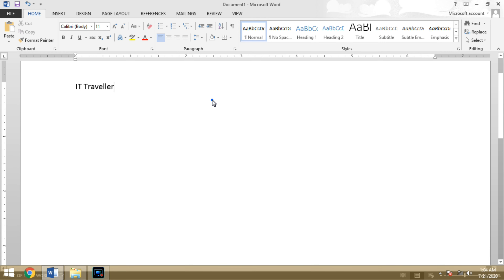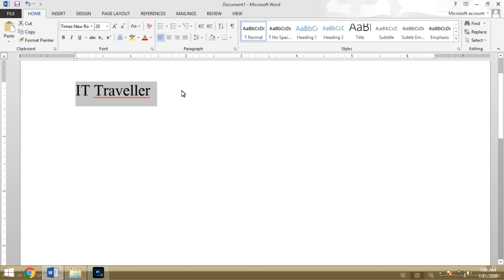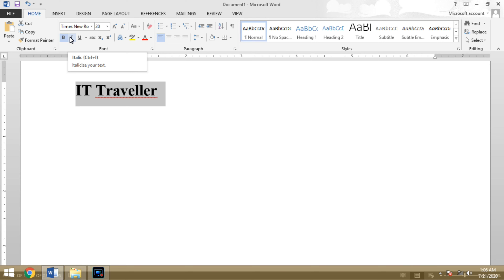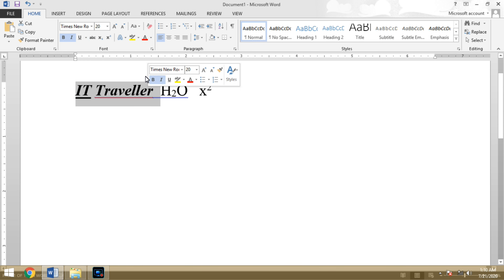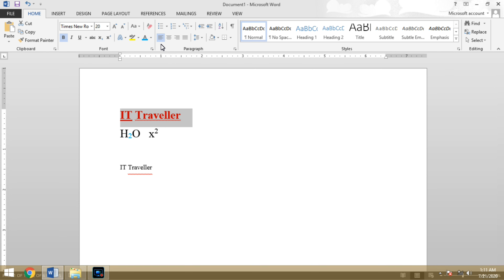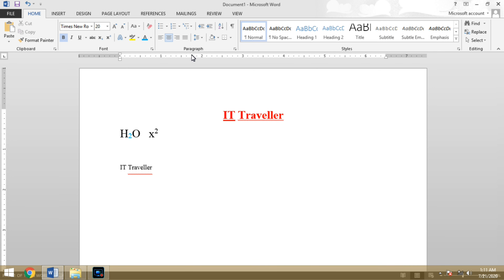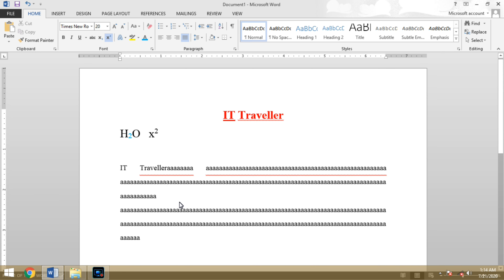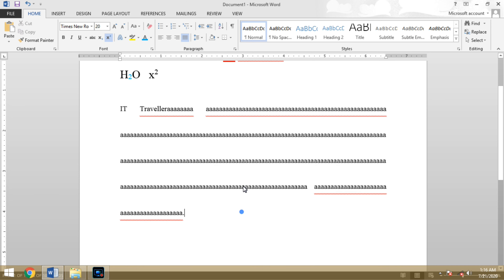lesson-2 (Microsoft Word Font and Paragraph Layer)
Lesson-2(MS Word Font and Paragraph layer)

Microsoft Word lesson 2 သင်ခန်းစာလေးကတော့
Home Tag ထဲမှာပါတဲ့
Font နဲ့ Paragraph layer အကြောင်းကို
ရှင်းပြပေးထားတာပဲဖြစ်ပါတယ်ဗျ

အားလုံးပဲအဆင်ပြေကြမယ်လို့ထင်ပါတယ်ဗျ.
နားမလည်တာရှိရင် Video comment မှာ ရေးပေး
ခဲ့ပါဗျ.

အကျိုးရှိတယ်ဆိုရင်တော့ အောက်မှာ Yes လို့ရေးပေးခဲ့ပါဗျ.
Share လေးလဲ လုပ်ပေးသွားအုံးနော်

အားလုံးအဆင်ပြေကြမယ်လို့ ထင်ပါတယ်ခင်ဗျာ.

ကြည့်ရှုပေးတဲ့သူအားလုံးကို ကျေးဇူးတင်ပါတယ်ခင်ဗျာ...

Video တွေက ရက်အလိုက်တင်ပေးရတာ ဖြစ်တဲ့အတွက် သင်ခန်းစာတွေ အဆက်မိဖို့ အရင်
သင်ခန်းစာတွေကိုပါ ပြန်လုပ်စေချင်ပါတယ် ခင်ဗျာ.

ဒီလိုနည်းပညာအကြောင်းအရာလေးတွေ
သိနိုင်ဖို့အပြင်
ကွန်ပျူတာသင်ခန်းစာများကိုလဲ
နေ့အလိုက် အခြေခံကနေစပြီး

Myanmar IT Traveller Facebook Page နဲ့ Myanmar IT Traveller Youtube Channel တို့မှာ အဆင့်ဆင့်
အခမဲ့ သင်ကြားပေးနေပါပြီဗျ.

Youtube Channel မှာ လေ့လာလိုသူများအတွက်

Facebook Page မှာ လေ့လာလိုသူများအတွက်

ကြည့်ရှုပေးတဲ့သူ အားလုံးကို ကျေးဇူးတင်ပါတယ်ခင်ဗျာ.